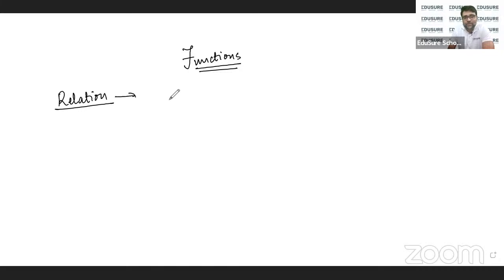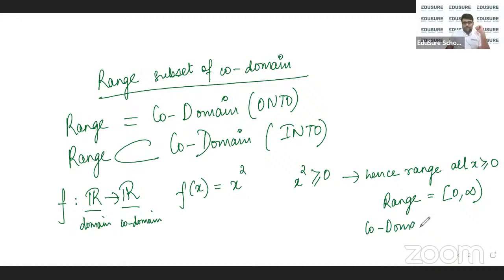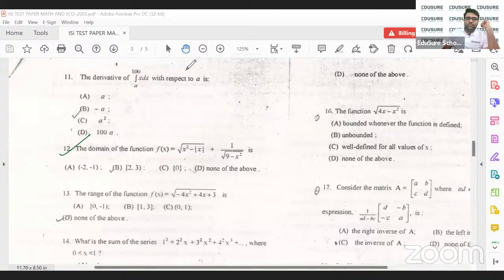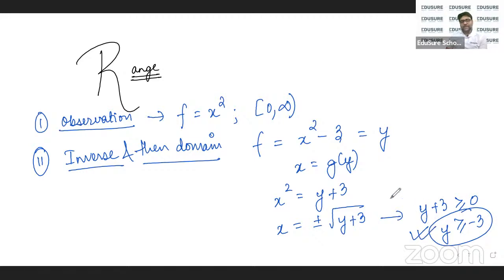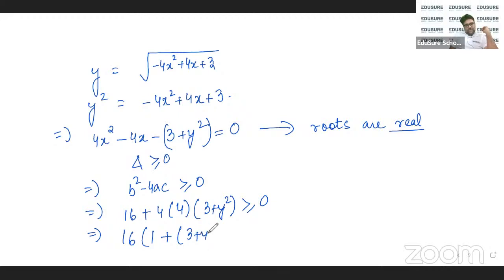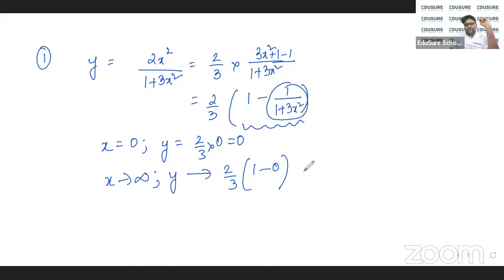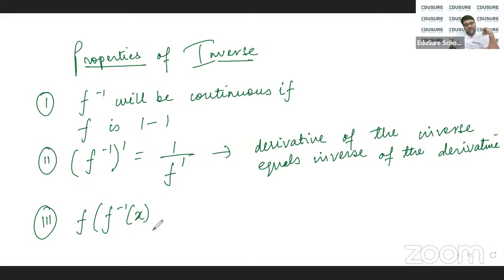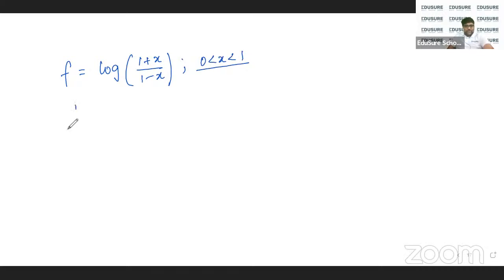Functions - Trial Class